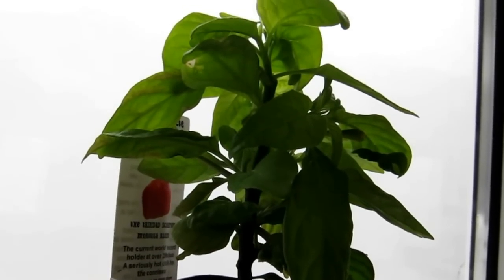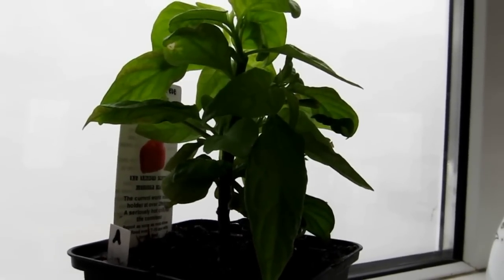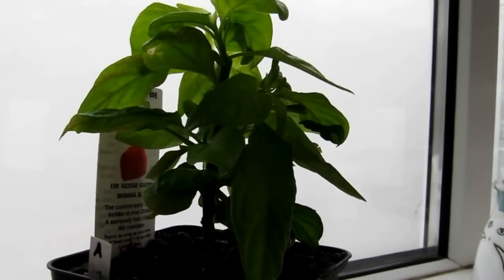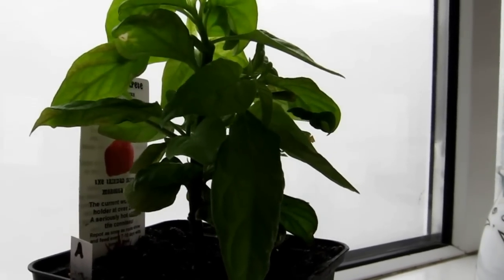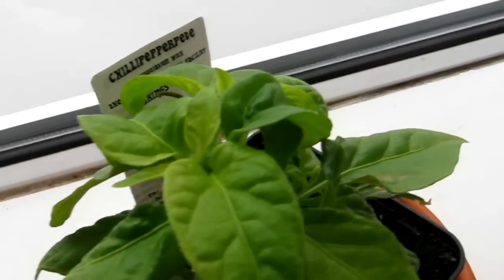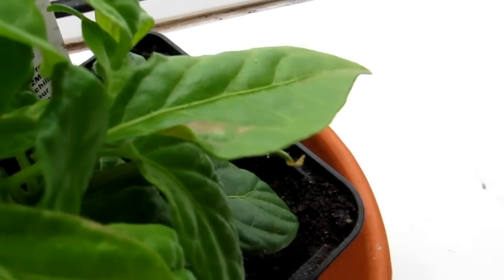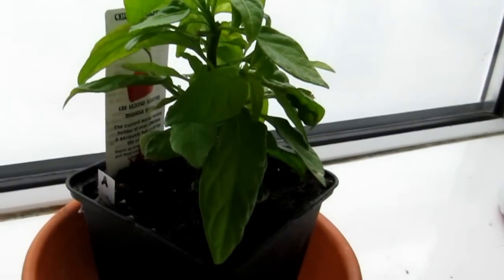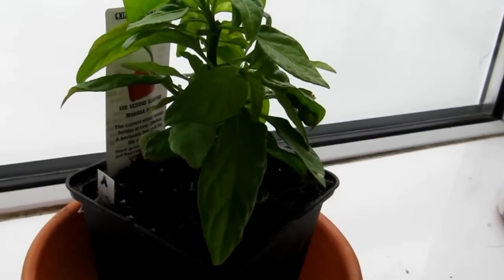Help Gimpy the Trinidad Scoripan Morouga Blend Chilli plant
See Gimpy before the leaves started to grow back.

Help i need some advice Gimpy has rather yellow leaves and a few brown streaks on the leaves!